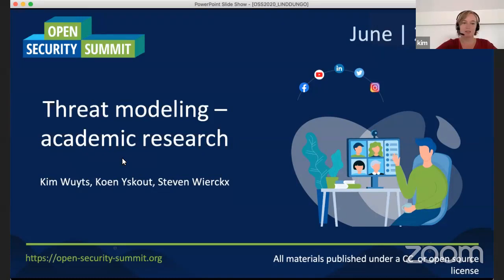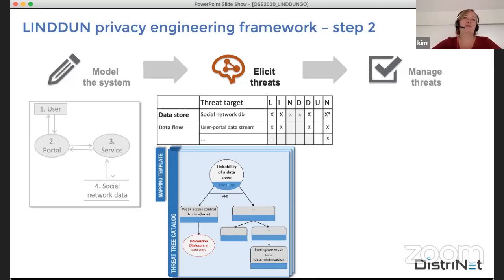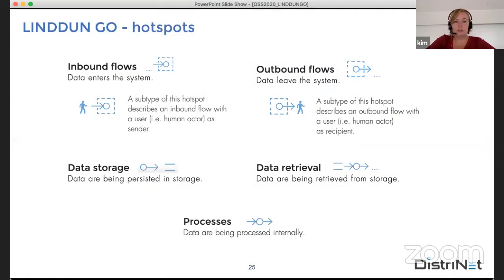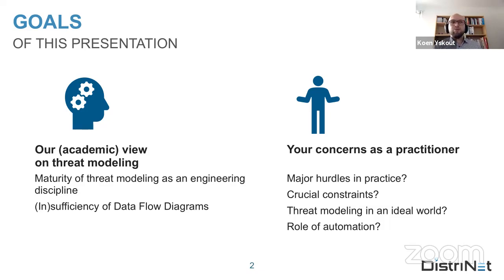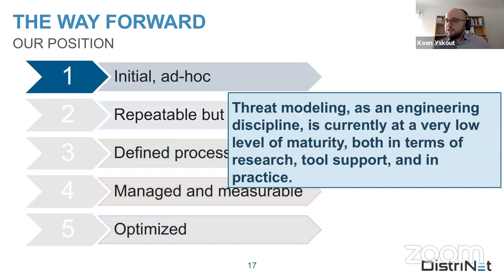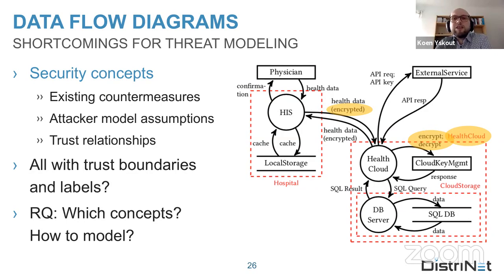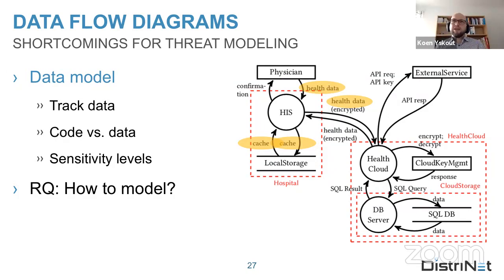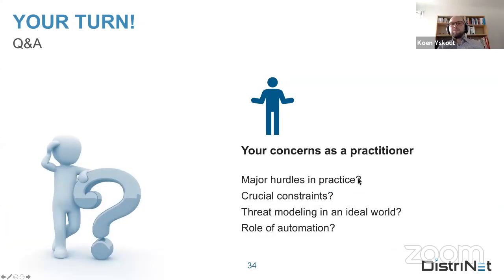Threat model academic research status by Steven Wierckx, Kim Wuyts & Koen Yskout - 16 Jun